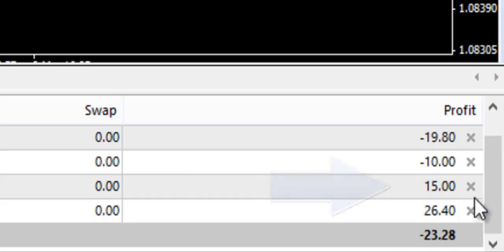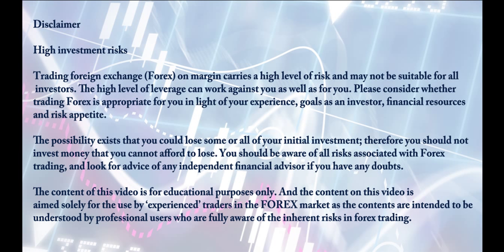HyperFX Academy - Forex Scalping - March 9th 2015